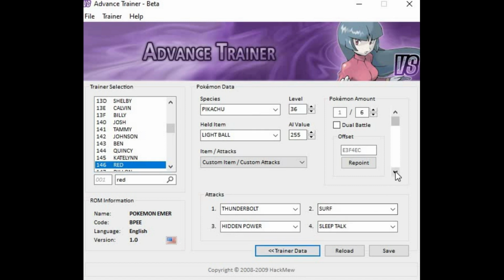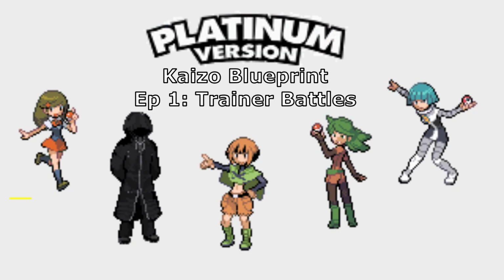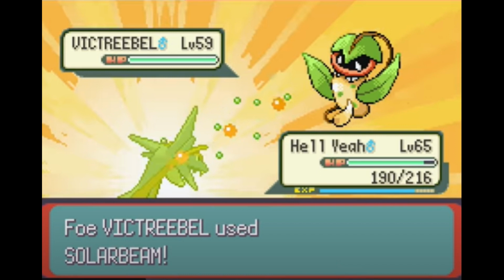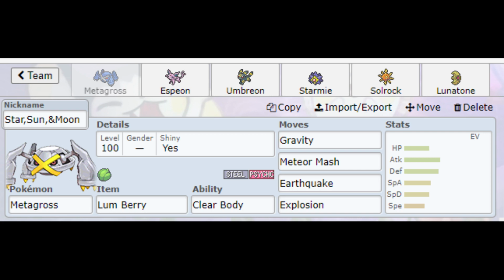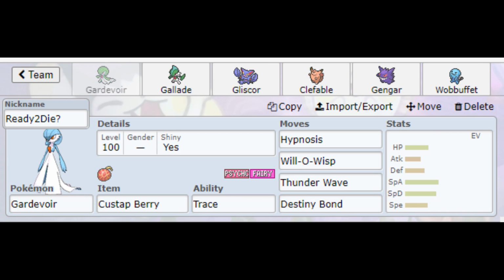Pokemon Platinum Kaizo Blueprint Episode 1 Trainers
The maker of Emerald Kaizo is indeed, working on Platinum Kaizo.

However, this one is going to take much longer than any of my previous hacks, due to the sheer length, content, postgame, and real life nonsense happening. Gotta put a roof over my head and food on the table somehow. The expected date to finish will be near the end of 2022.

In this episode, I talk about trainer editing mindeset, with examples from Emerald Kaizo and blueprints to Platinum Kaizo. If I get enough support, I might make this a monthly series. Currently looking at NPCs, trying to figure out what pokemon to give them. The video will provide context of how I go about it.

Because Platinum Kaizo will be the first, (and hopefully) last Kaizo game with the Physical/Special Split. That makes it take longer ironically.